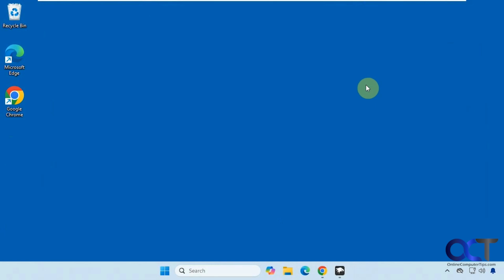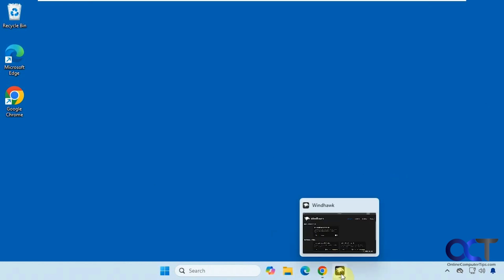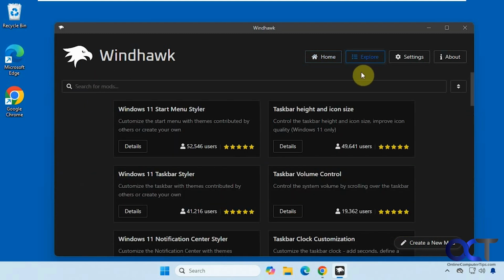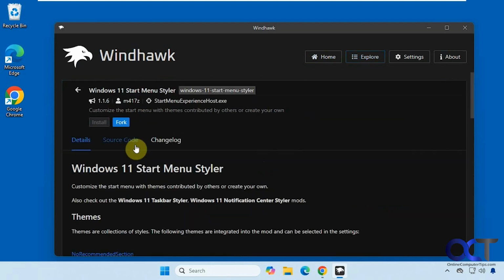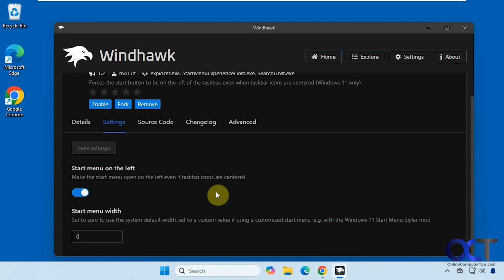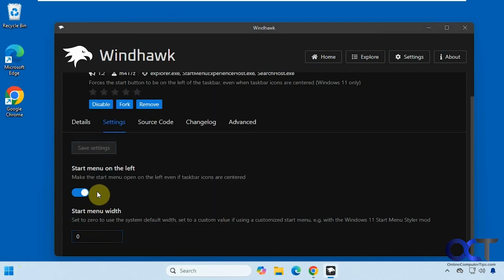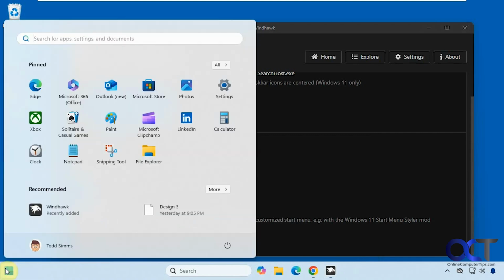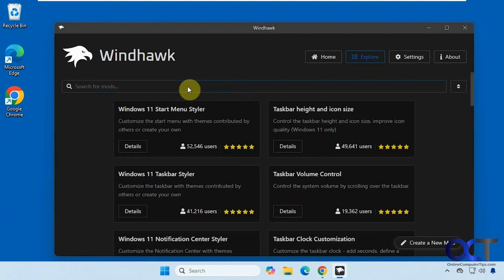Have the Windows 11 Start Button on the Left of the Taskbar While Keeping your Icons in the Center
If you are running Windows 11 and want to have the start button and start menu on the left side of the taskbar while keeping the search box and other pinned app icons in the center, you can easily do so using the free Windhawk app. You can also have the start button on the left while having the start menu itself pop up from the middle. Once you install Windhawk, look for the mod named Start button always on the left.

Here is a link where you can download Windhawk.